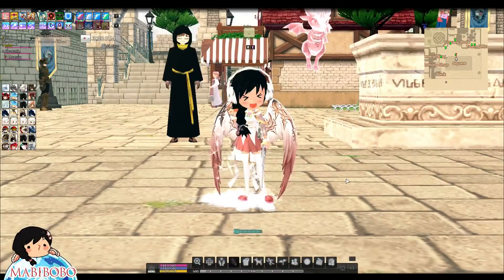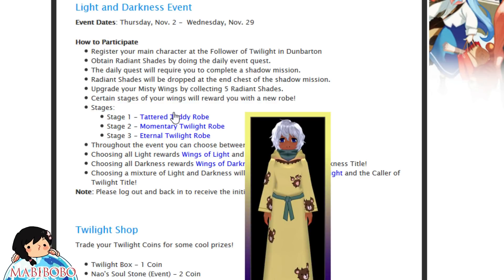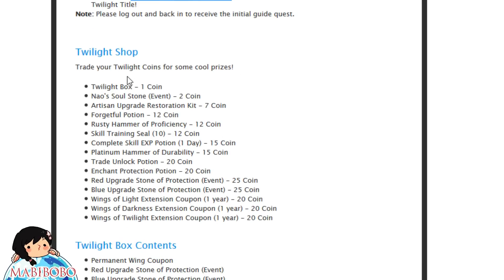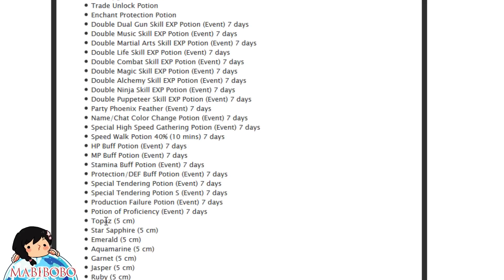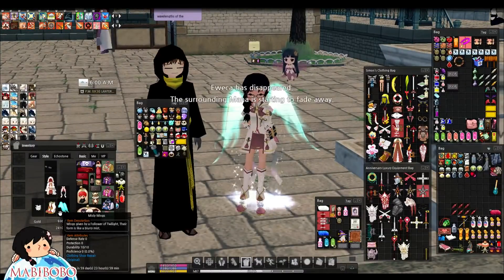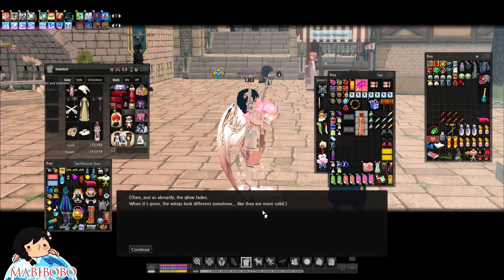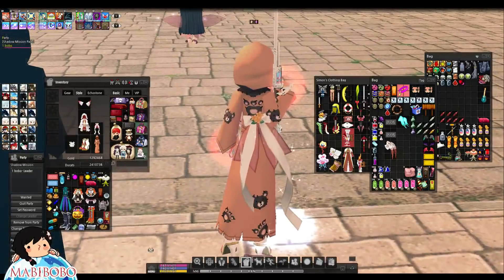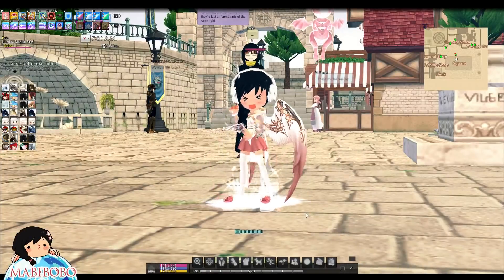Mabinogi - Light & Darkness Event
Official mabiBOBO website (stay updated with events, submit video requests, join live chat, etc.!)
Twitch Live Stream - Weekends with Bobo 12pm PST SATURDAYS